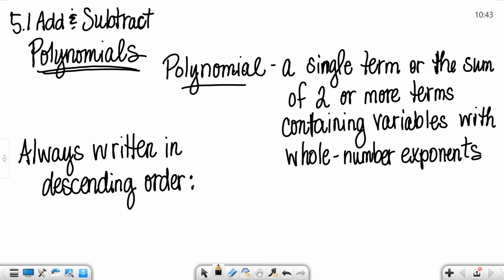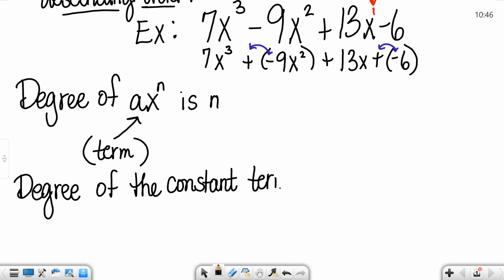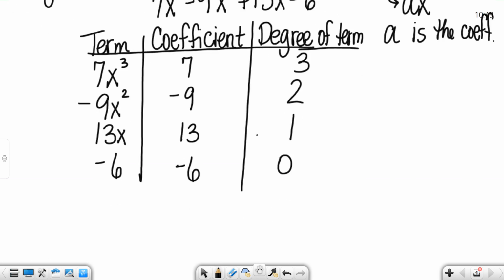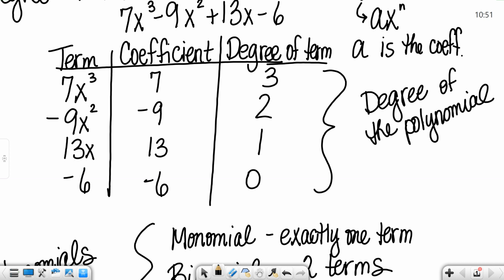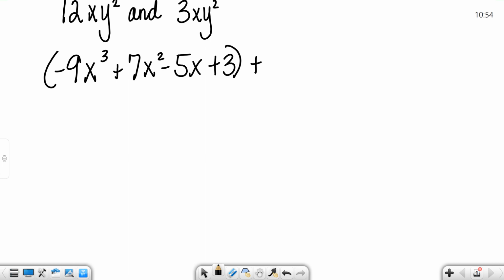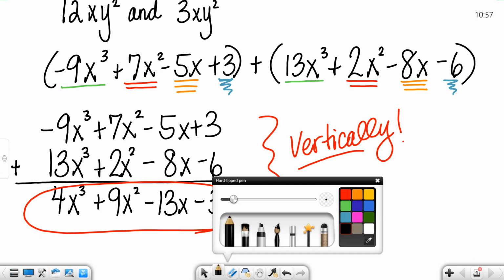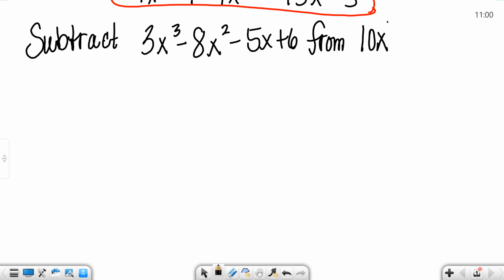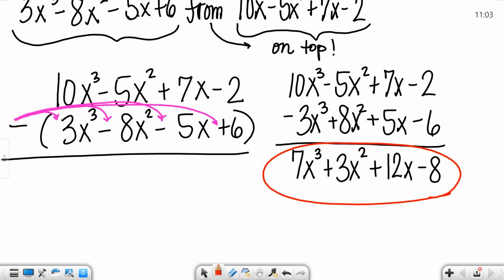MTH100 Add/Subtract Polynomials 5 1